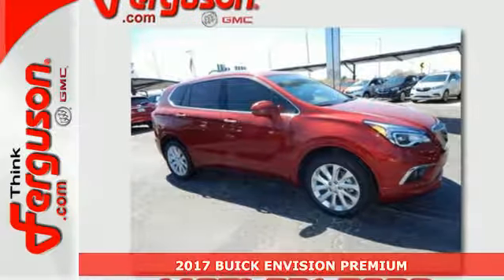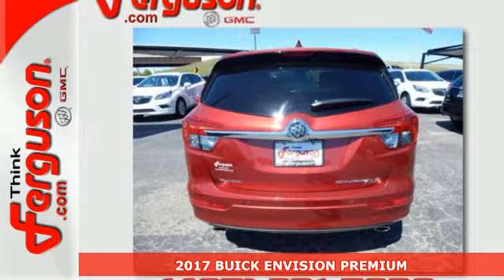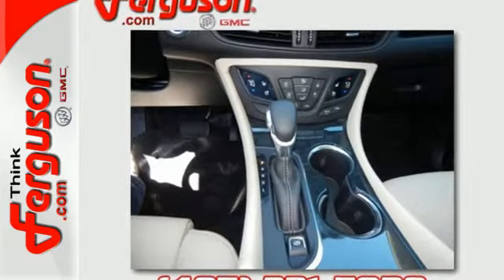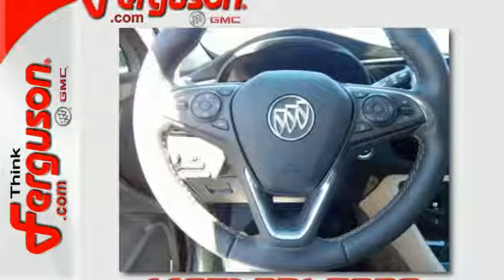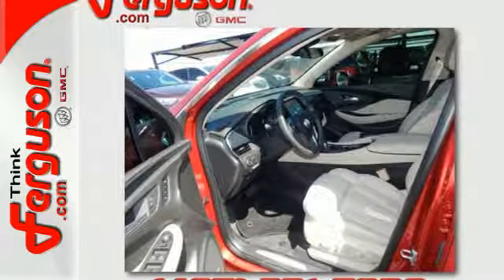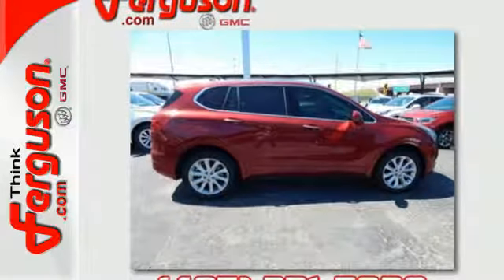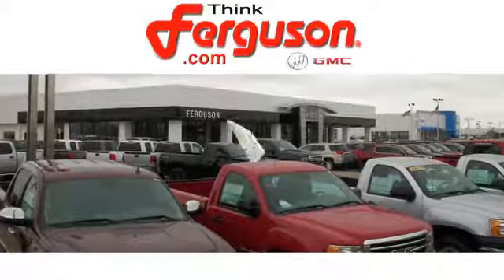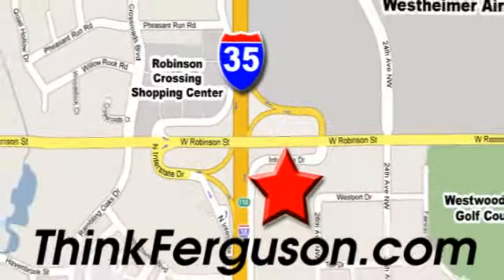New 2017 BUICK ENVISION PREMIUM Norman OK Oklahoma-City, OK B2376 - SOLD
Year: 2017
Make: BUICK
Model: ENVISION PREMIUM
Engine: 2 Liter 4 Cylinder
Transmission: Manual
Color: G8B CHILI RED METALLIC
Interior: H36 LIGHT NEUTRAL EBONY
Stock #: B2376
VIN: LRBFXFSX2HD123952

Address:
1015 North Interstate Drive